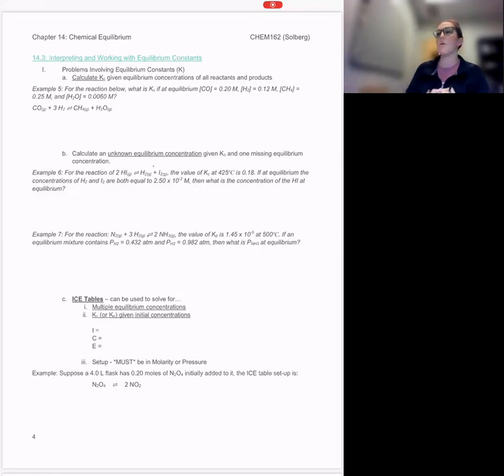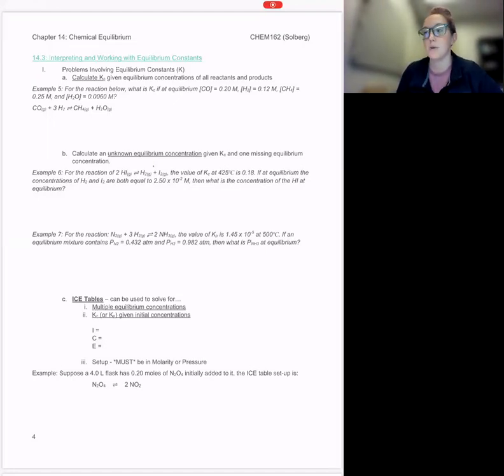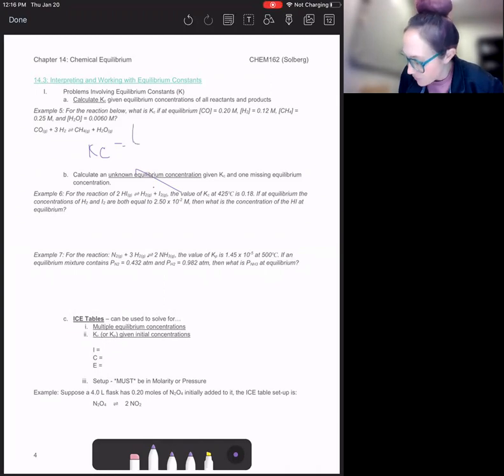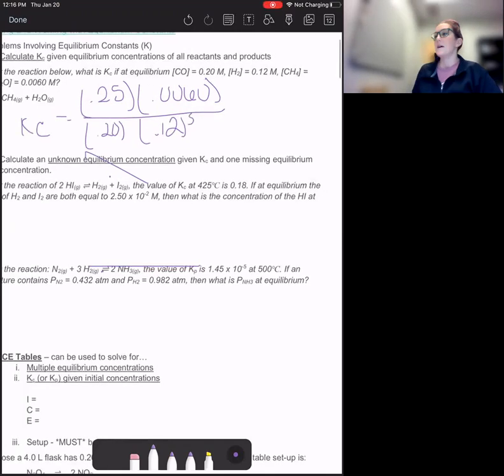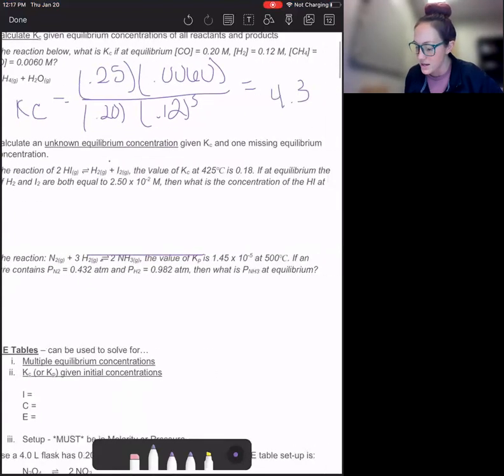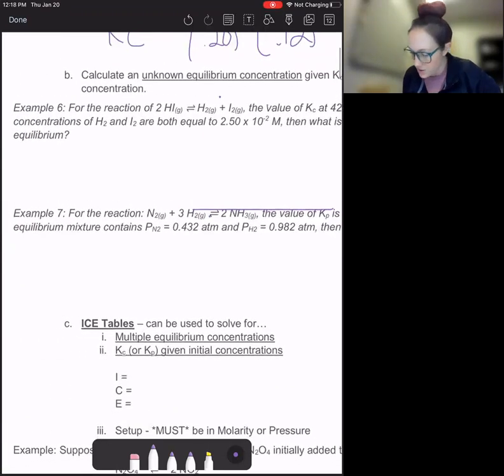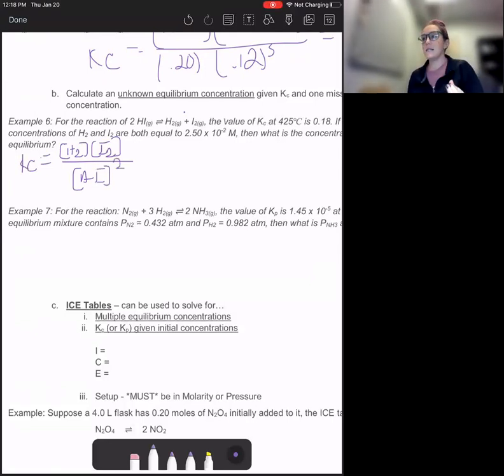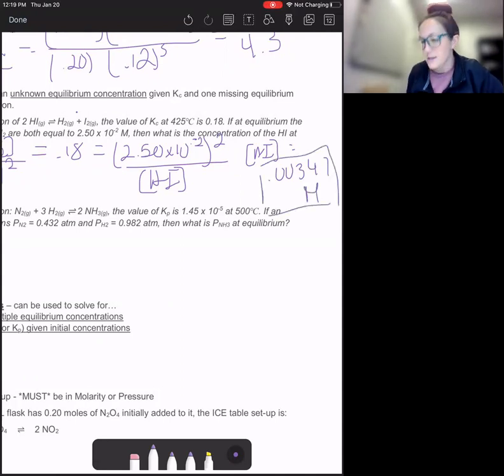Lecture 1/20 - 14.3-14.7 PART 1